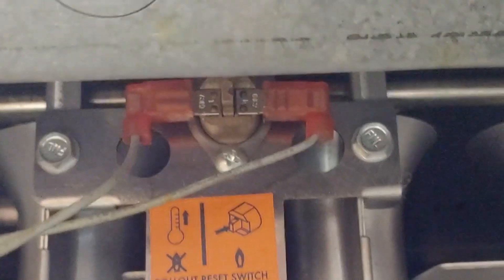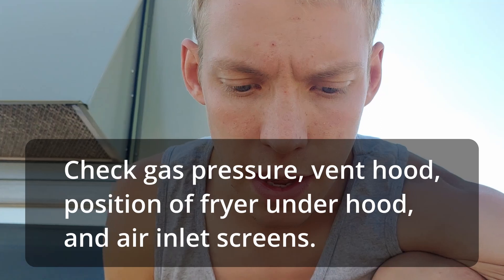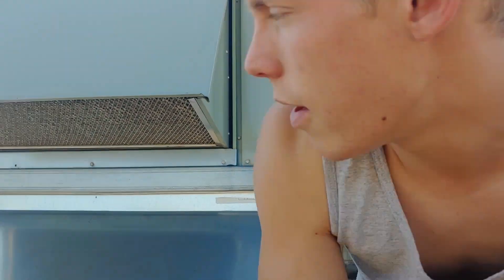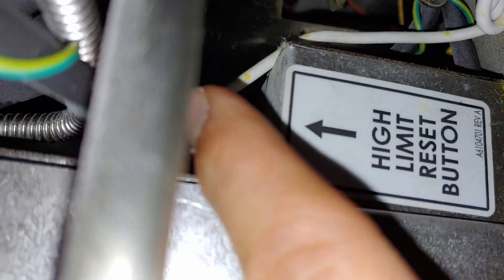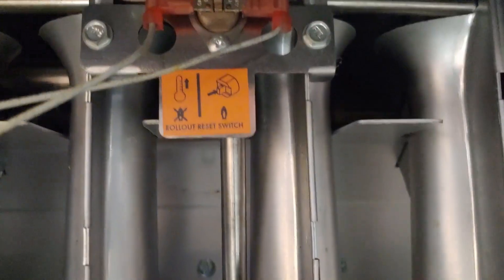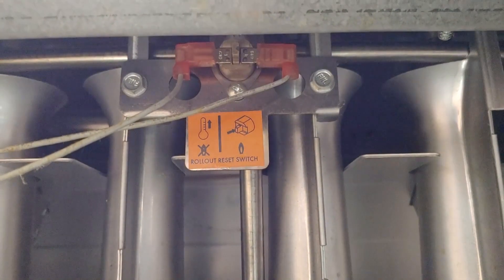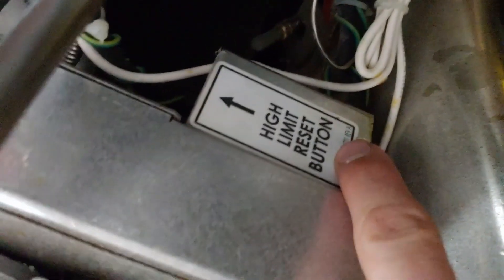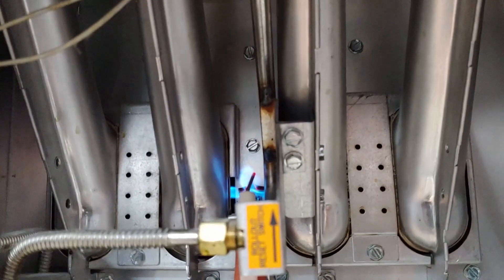Fryer Reset Switch Locations (Pitco High Limit and Rollout)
Remember to verify your equipment is good working order before just resetting things.